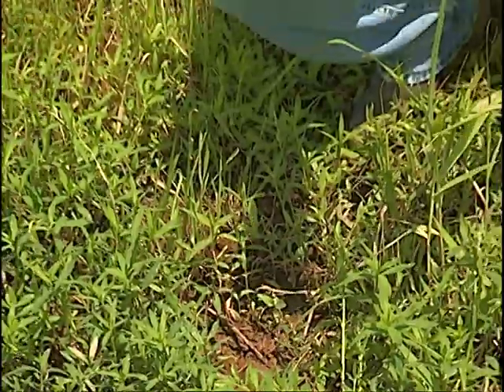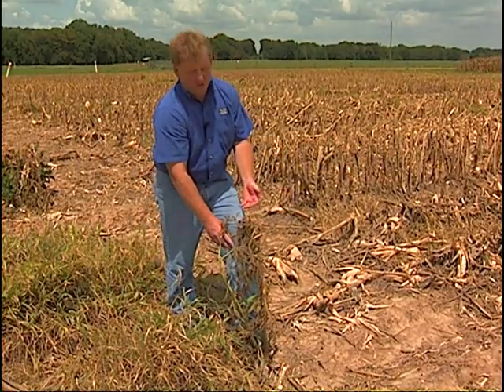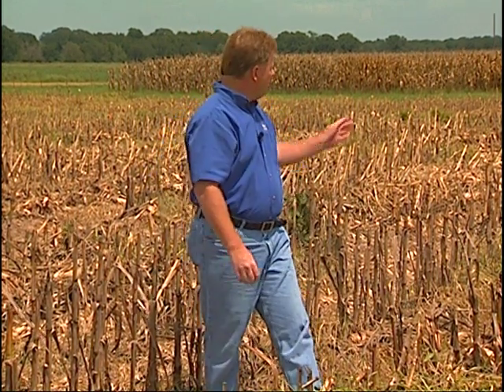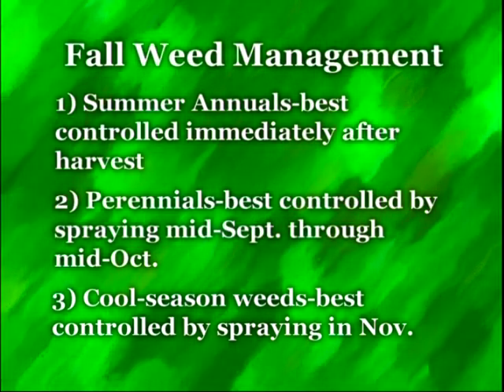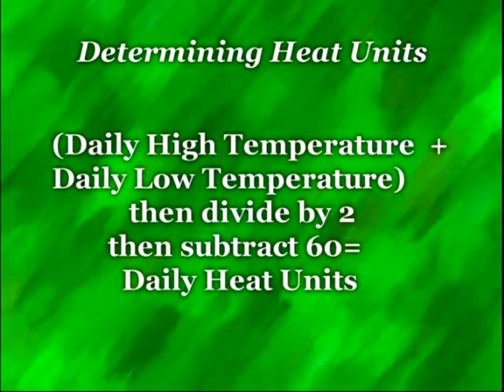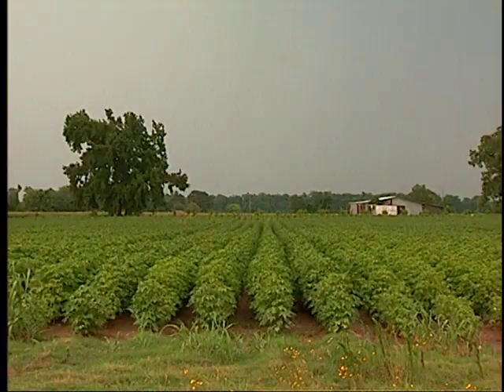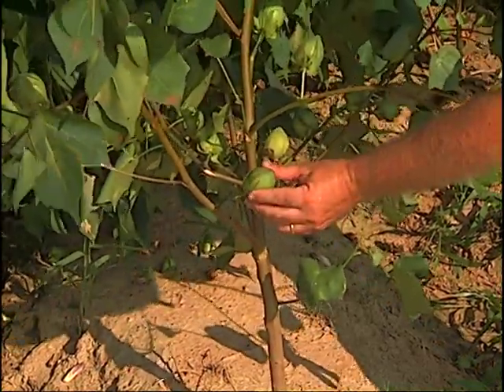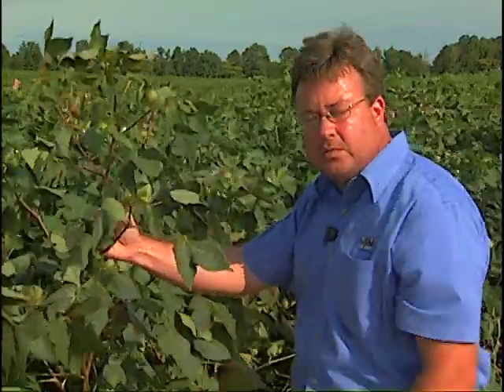LACA meeting 2012 - Part 1: Weed Management Tips and Cotton Defoliation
Bill Williams LSU AgCenter, weed scientist: Managing for alligator weed, Managing the Broad-leaf weeds, Fall weed management.
Donnie Miller, LSU AgCenter, weed scientist: Calculation heat units based on white flowers stage, Opening bolls and defoliating cotton at the 60/40 ratio stage, Do the bolls at the top contribute to the yield?, Using chemicals for defoliation and for opening bolls.